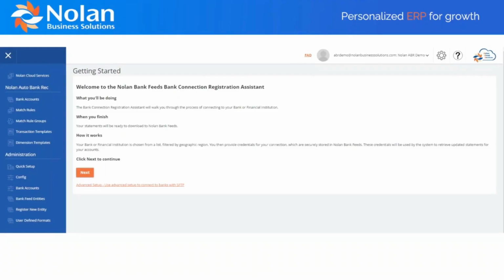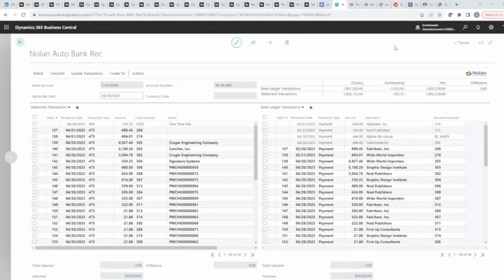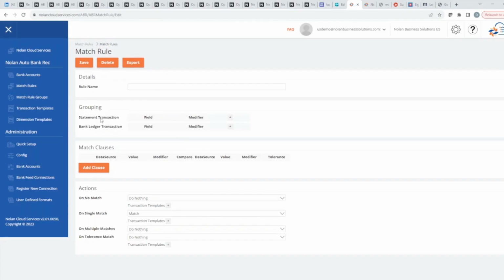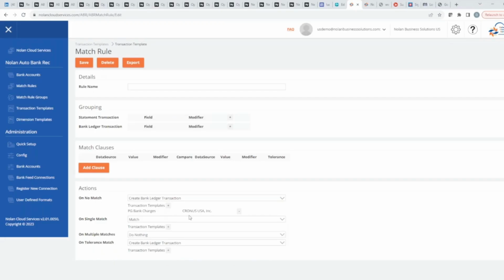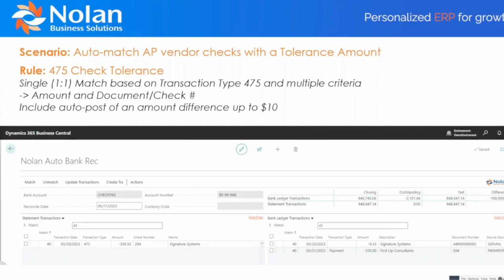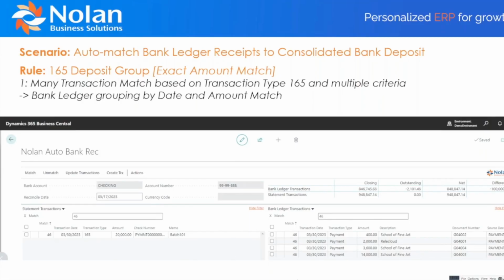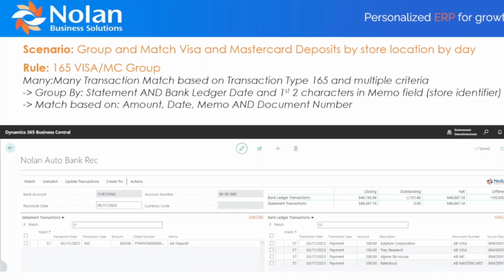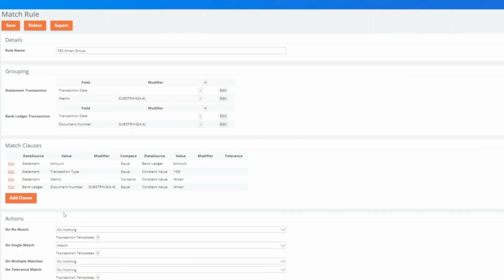2023 12 15 Nolan Automated Bank Reconciliation for D365 BC Demo NBA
See how Nolan’s Automated Bank Reconciliation (ABR) solution transforms financial processes in Microsoft Dynamics 365 Business Central. This demo highlights how automation reduces manual effort, improves accuracy, and accelerates reconciliation processes.

What you’ll learn:
✅ How Nolan ABR integrates with D365 Business Central
✅ Key automation features for bank reconciliation
✅ Best practices for streamlining financial operations

Why watch?
If you want to save time, minimize errors, and enhance efficiency in your banking and reconciliation processes, this demo is a must-watch.